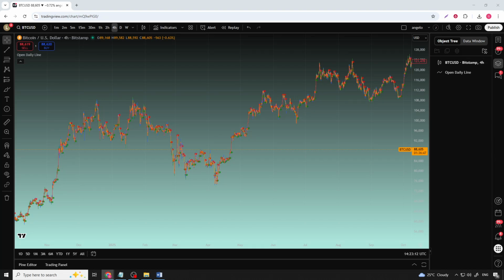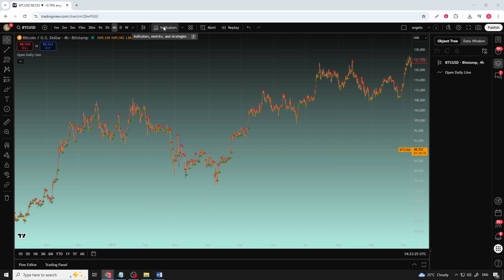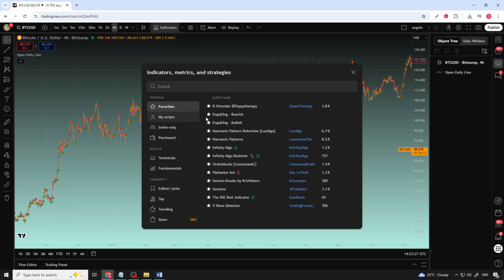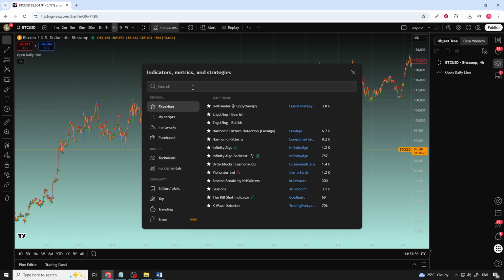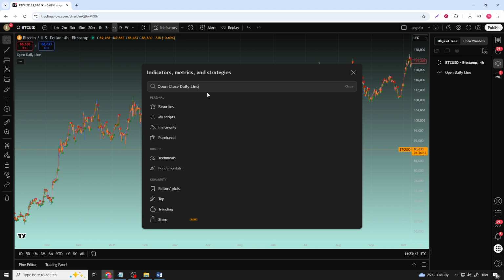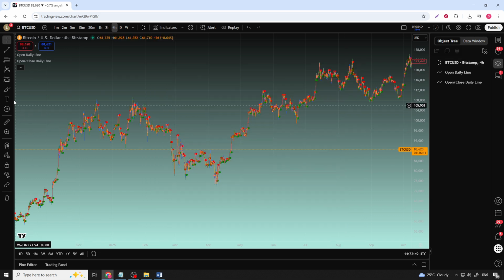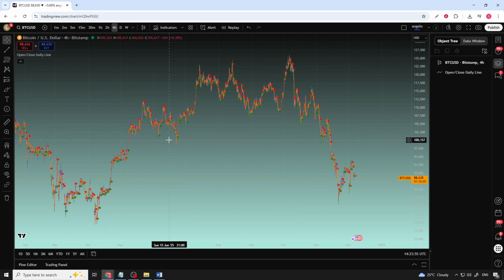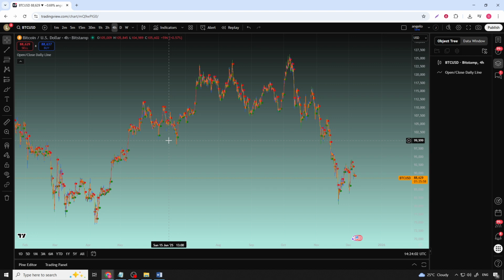How To Add Open Close Daily Line In Tradingview Pro (Quick And Easy Guide)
Learn how to add the Open Close Daily Line in TradingView Pro to enhance your charting precision and daily market analysis. This tutorial shows you how to display daily open and close levels clearly, helping you identify key price zones, breakout points, and potential support and resistance areas. Ideal for traders who want cleaner charts and stronger decision-making.

In this video, you’ll discover the benefits of using daily open/close levels, how to integrate them into your setup, and how these reference lines can improve your intraday and swing trading strategies across any market.